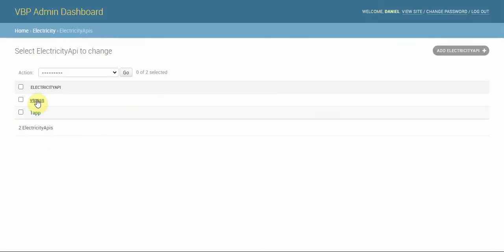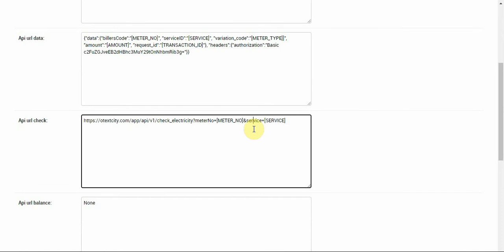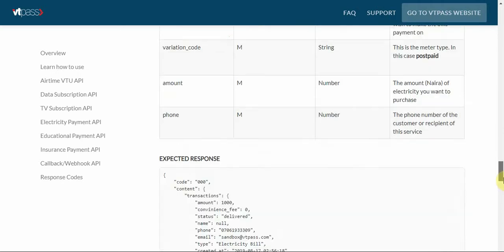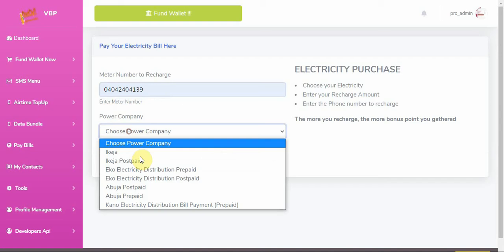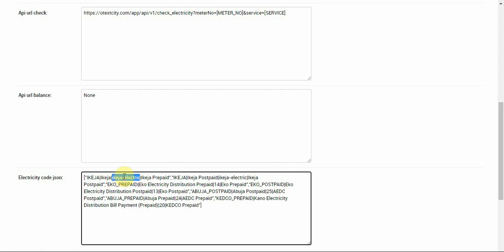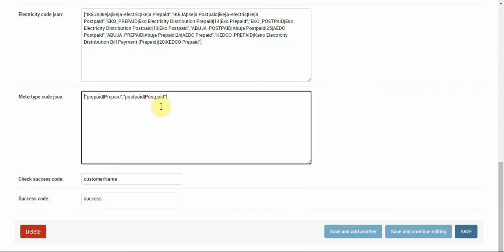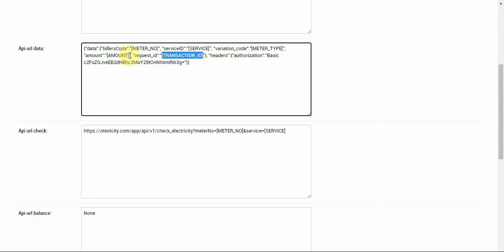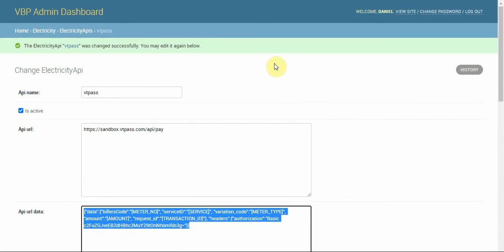VTPASS ELECTRICITY API INTEGRATION WITH VTU BUSINESS PORTAL1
This is a Video Series of You Can Integrate ANY SMS API AND VT PASS'S API into your VTU Business Portal (VBP).

This Demonstration is integrating VT PASS ELECTRICITY API into VBP. If you have any questions or comment kindly let us know below in the comment section.